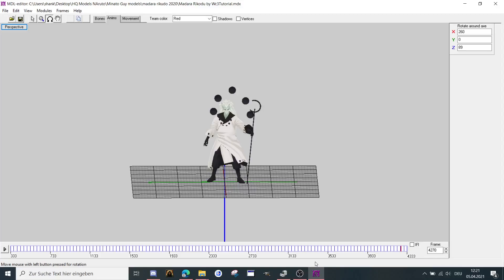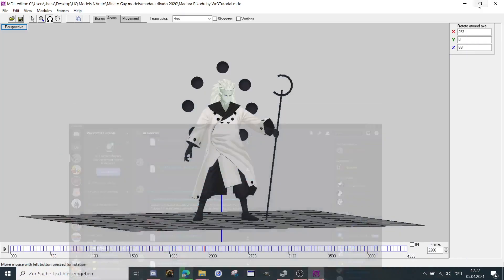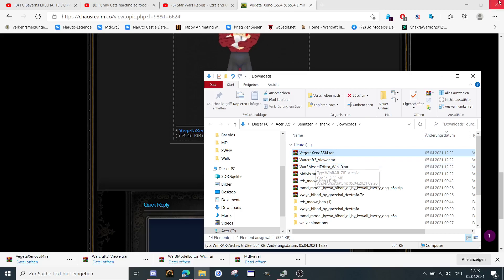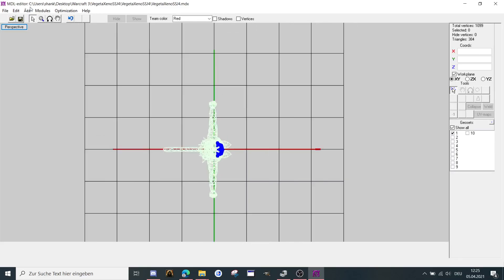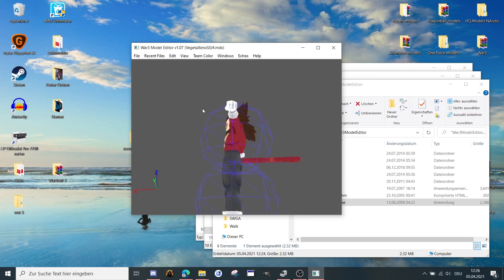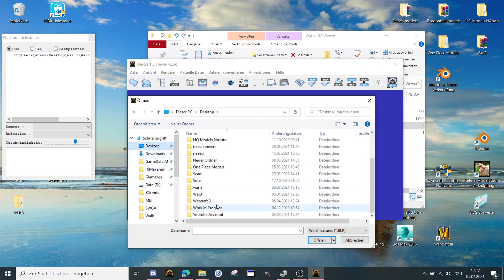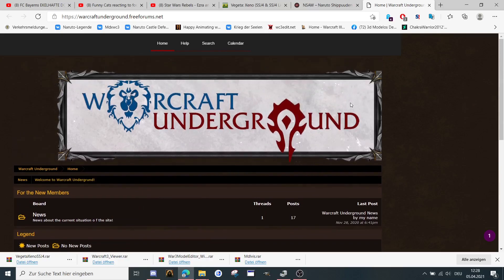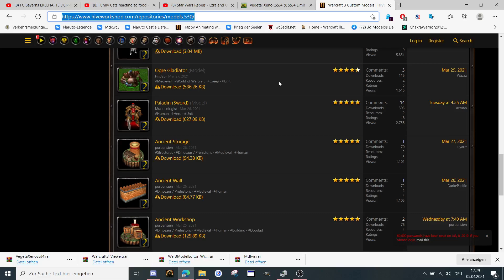Dota 2: Converting Warcraft 3 models to Dota Part 1: Programms for display Models + Download links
If you want to get in contact with me, send me a PM in Discord

Support me and the community for new modding Tools and fixing existing one

Kanalbeschreibung:

Hallo, und herzlich Willkommen auf meinem Kanal!
Ich möchte euch gerne Modding Tipps und Tutorial für Warcraft 3 vorstellen.

Ich werde meine Videos auf Englisch erstellen.
Deshalb bitte ich darum, bei gelegentlichen Grammatik Fehlern oder bei Fehlern in der Aussprache mit mir nicht ganz so hart ins Gericht zu fallen.

Für Kritik und Verbesserungsvorschläge bin ich jederzeit offen und hoffe euch einiges Zeigen zu dürfen.

Falls Ihr Kontakt mit mir aufnehmen möchtet, schreibt mir doch auf meinem Discord Server